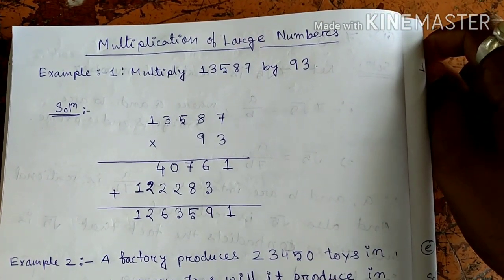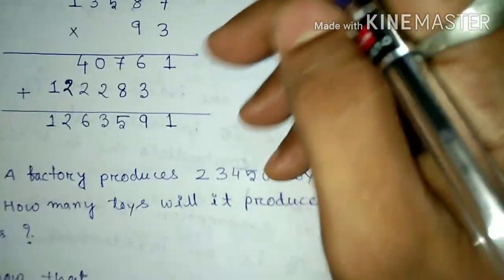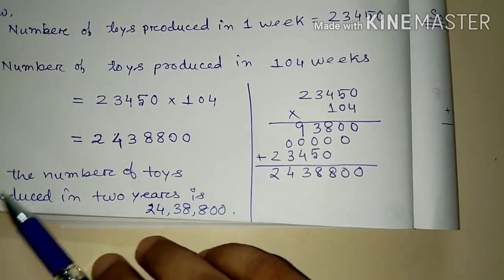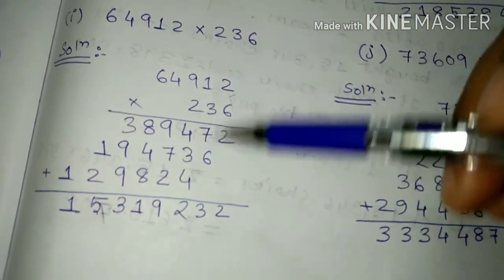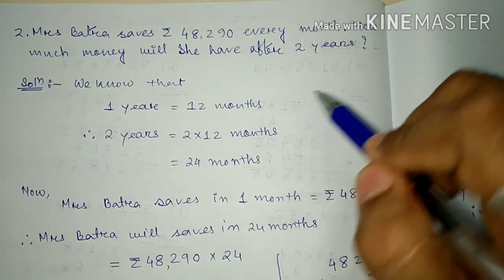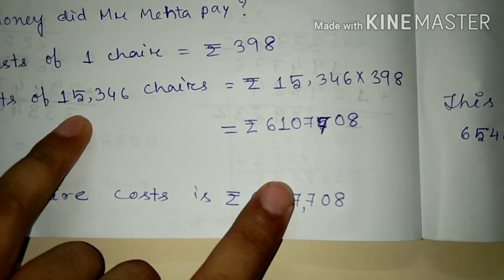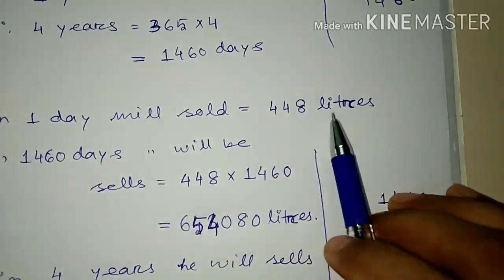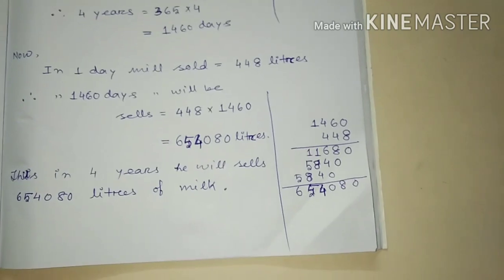Multiplication and division Part -3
Multiplication of Large Numbers, exercise,word problems